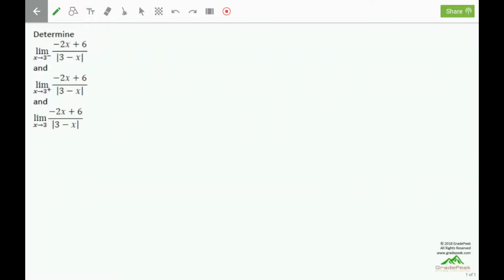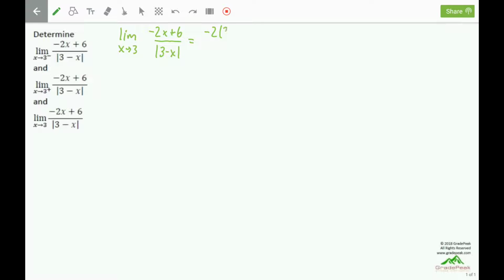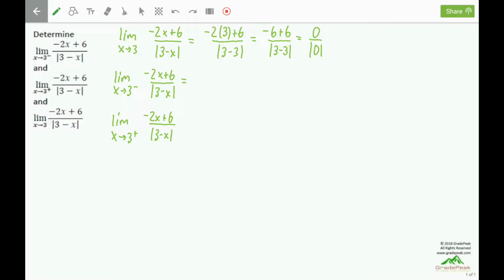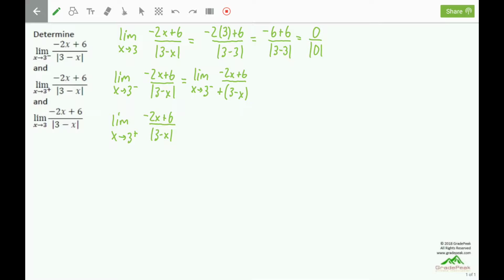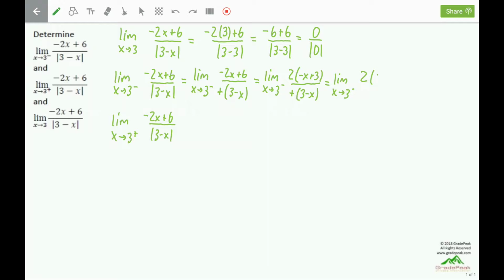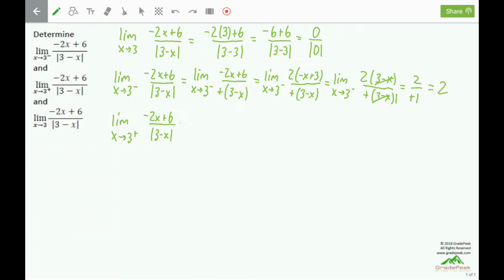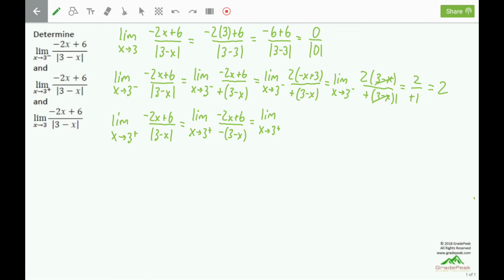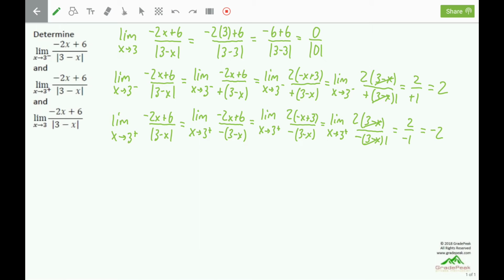GradePeak Calculus 1 One Sided Limits 1 03